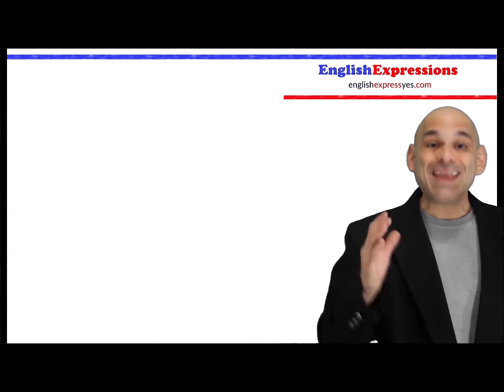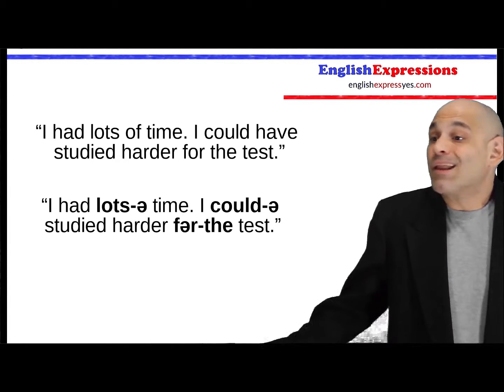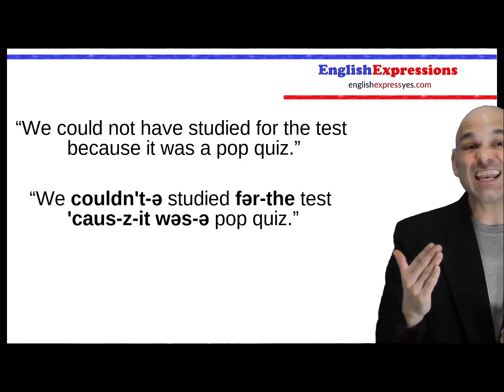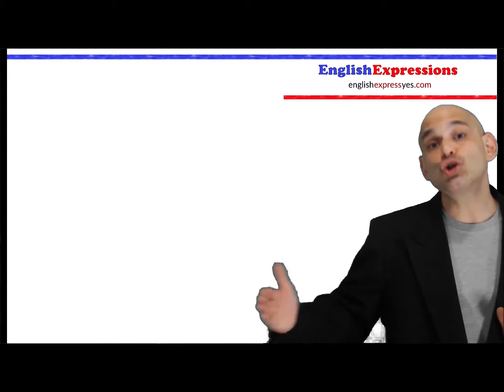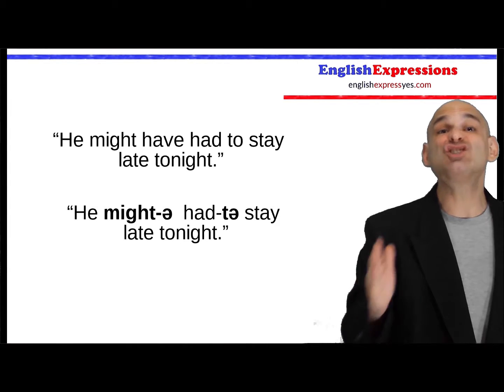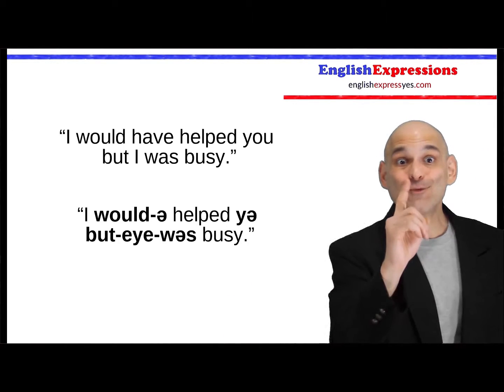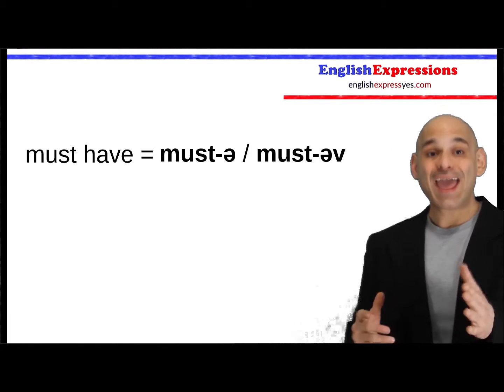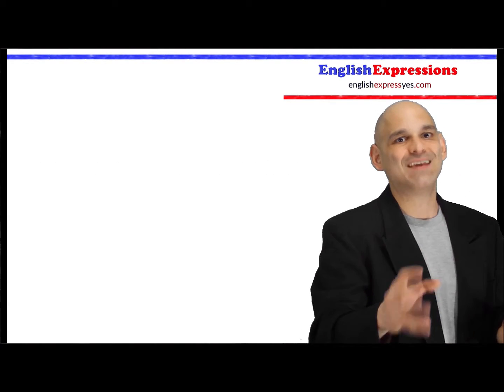Native English Speaking: Modals + HAVE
Gerry explains how native English-speakers say (and what each means):
*could have
*should have
*may have
*might have
*would have
*must have